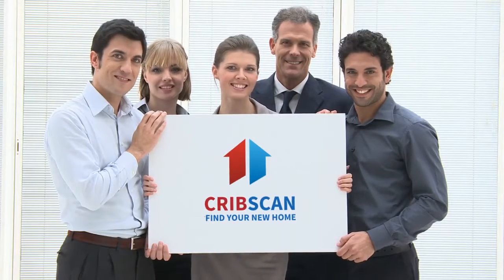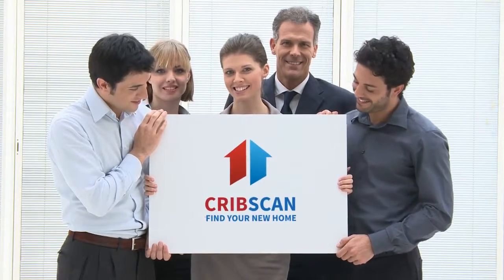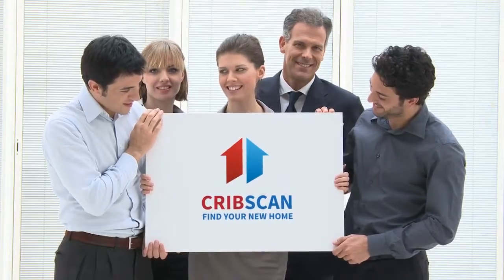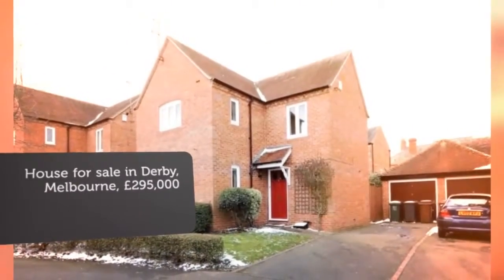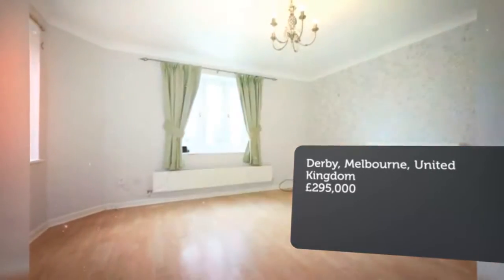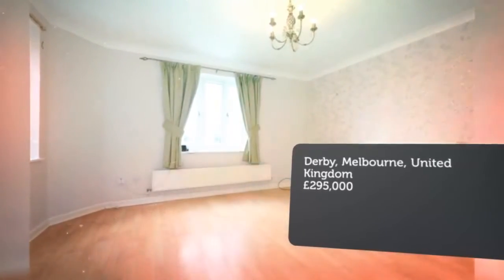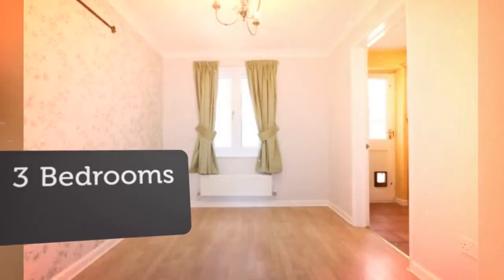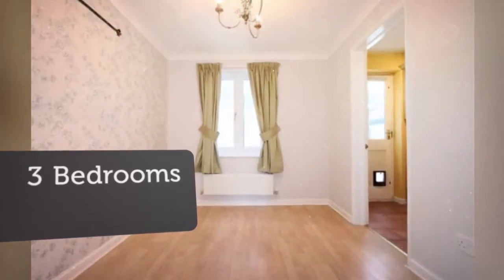House for sale in Derby, Melbourne, £295,000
3 Bedrooms

Derby, Melbourne, United Kingdom
3 bedroom detached house for sale